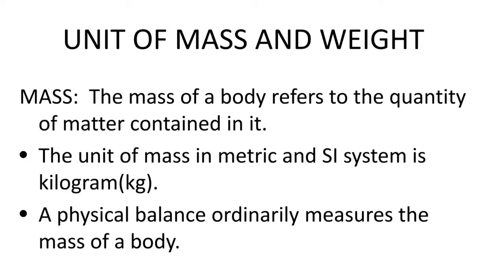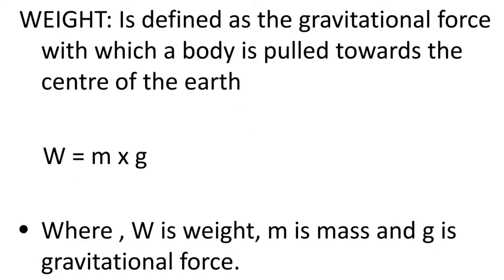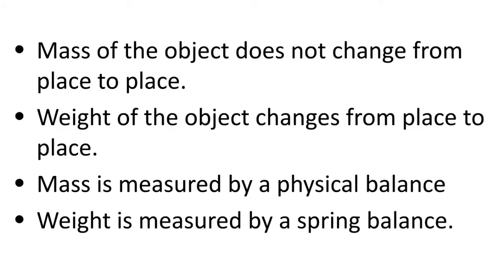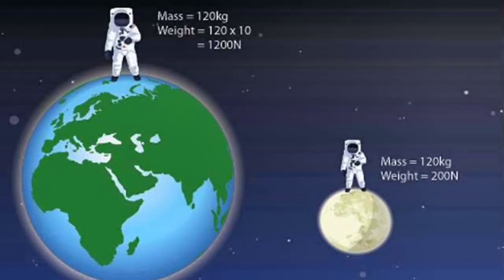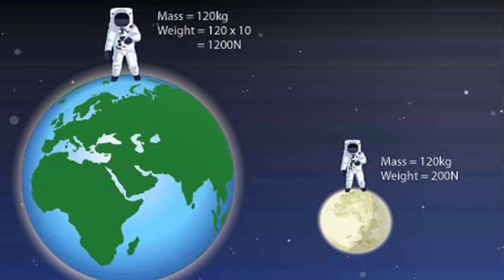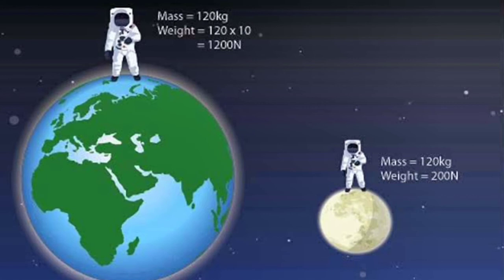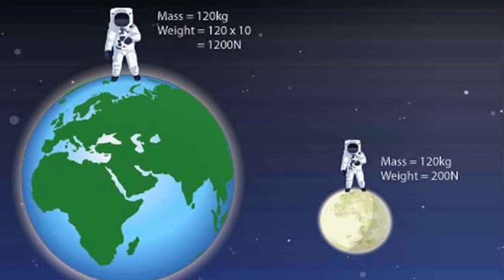Unit of Mass & Weight II Difference between Weight and Mass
This video is about Unit of mass and weight What is weight? What is Mass Difference between Weight and mass Calculation of weight Why does not change from place to place